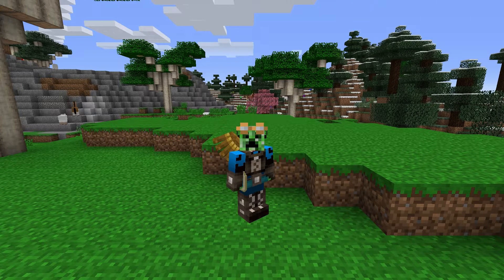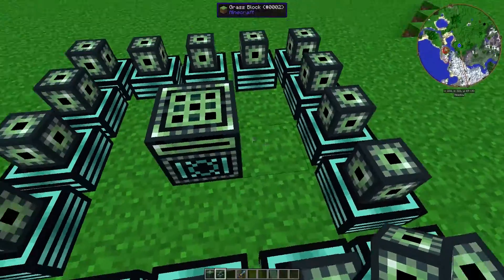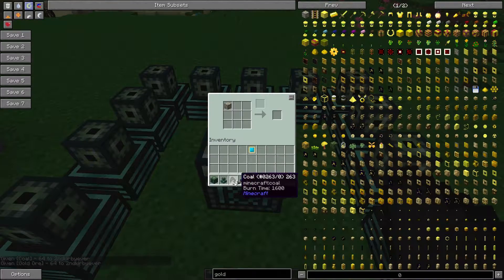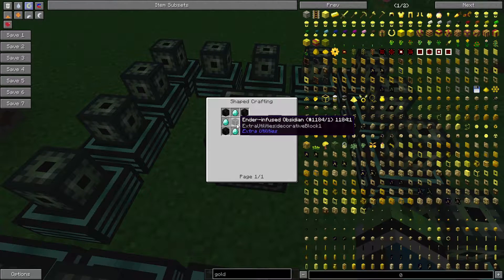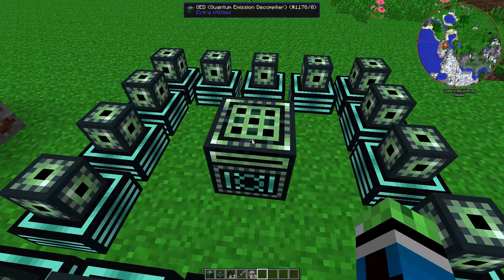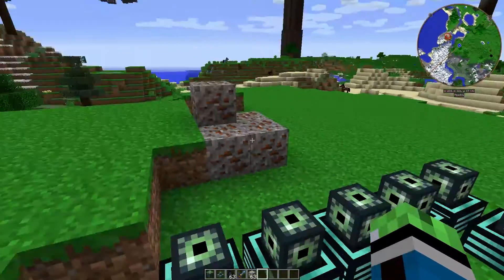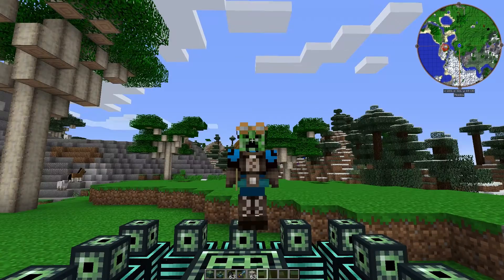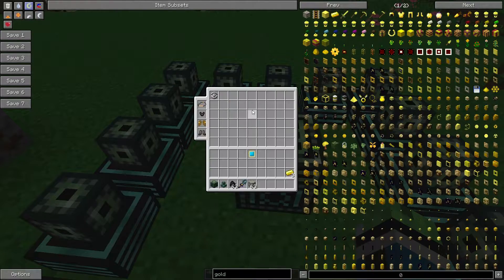Modded Minecraft Tutorial - QED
The series where I teach you about machines, items, mechanics, and other added content by Minecraft mods. Today's topic: the QED from Extra Utilities.

Names for the QED:
Quail Eating Ducks
Quacky Ender Device
Quantum Emission Decompiler
Quantum Ender Diviner
Quantum Energy Device
Quantum Enrichment Device
Quantum Entanglement Device
Quantum Entanglement Diviner
Quantum Entanglement Doohicky
Quantum Entity Device
Quark/Electron Director
Quasar Entanglement Device
Quite Elegant Device
Quite Expensive Decoration
Quod Erat Demonstrandum
Quadratic Equation Device
Quantum Electro-Dynamizer
Qubit Extrapolation Distorter
Quartz Evaporation Dynamo